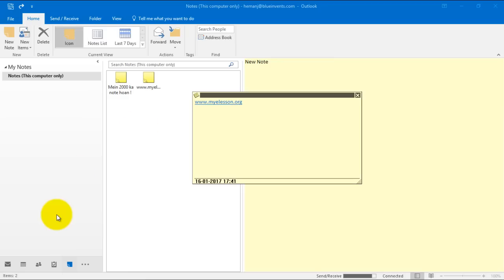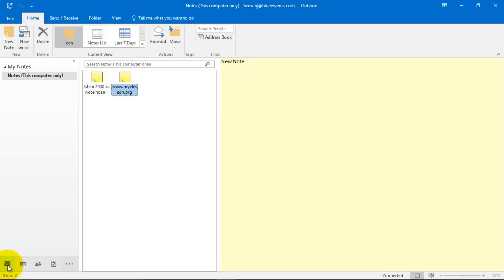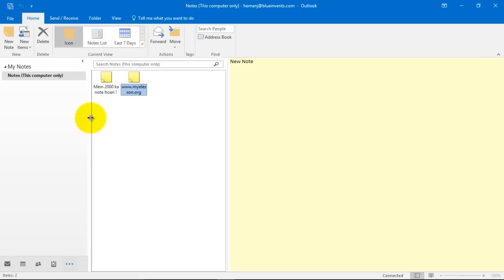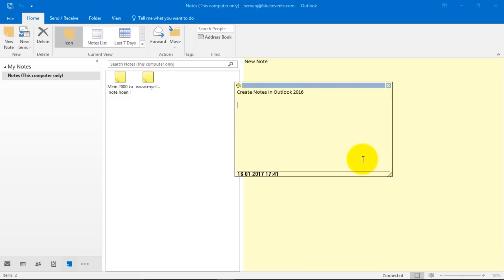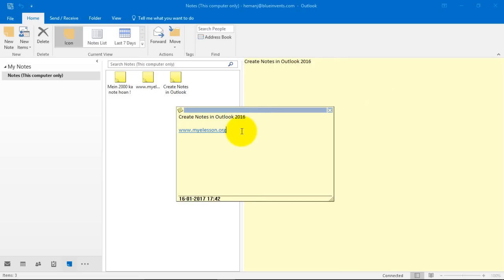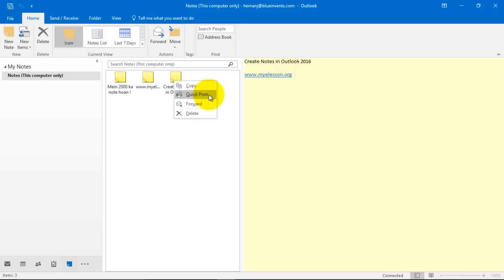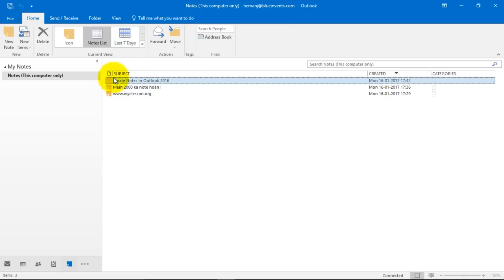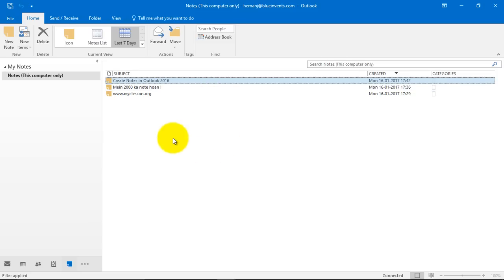Create Notes in Outlook 2016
Create a note
Applies To: Outlook 2016 Office 2016 Outlook 2013
Notes are the electronic equivalent of paper sticky notes. Use notes to jot down questions, ideas, reminders, and anything you would write on paper. You can leave notes open on the screen while you work. This is convenient when you’re using notes for saving information you might need later, such as directions or text you want to reuse in other items or documents.

You can create a note from any Outlook folder by pressing Ctrl+Shift+N.

Type the text in the note.

Type a note

You can leave the note open while you work, and drag it to any location on your screen for easier viewing.

To close the note, click the note icon  Button image in the upper-left corner of the note window, and then click Save & Close.

To read or change a note, press Ctrl+5, or click  Navigation Options button on the Navigation Bar in the Navigation bar and click Notes. Then double-click the note to open it.